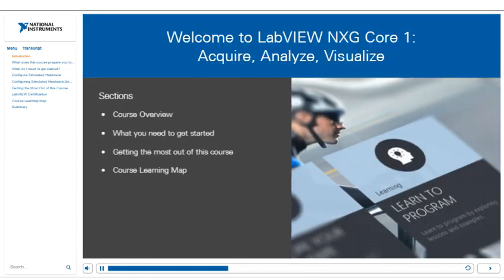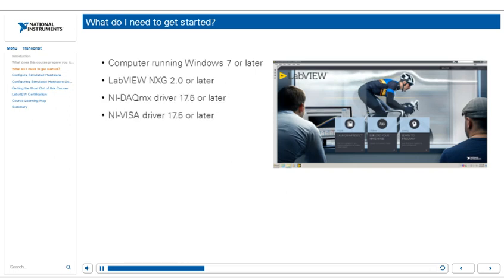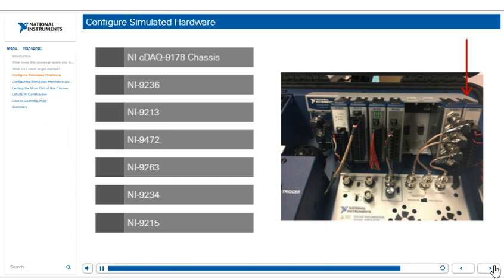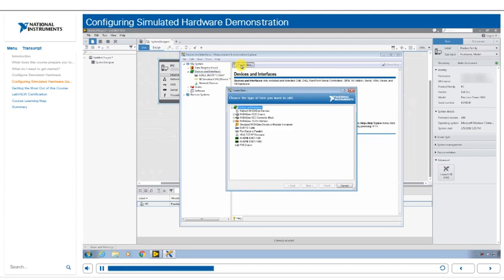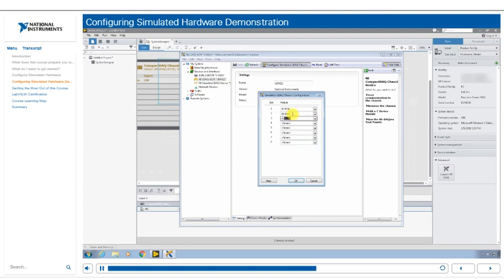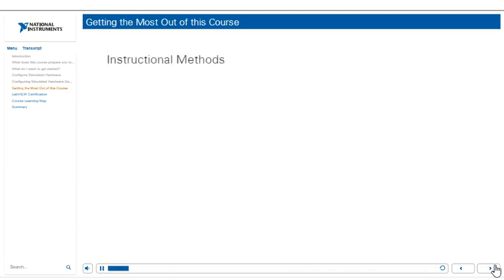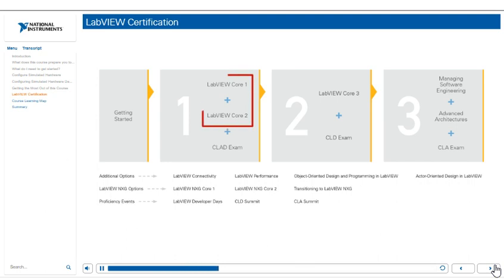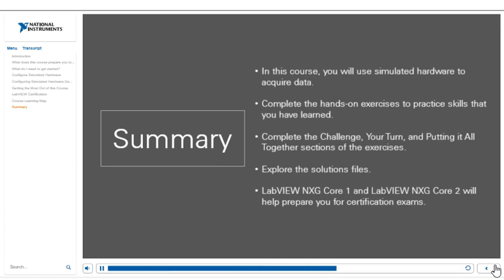LabVIEW NXG Core 1 Part 1 | Introduction to LabVIEW NXG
This video demonstrate the use of LabVIEW NXG core 1. The details of video content is listed below
Introduction to LabVIEW NXG,